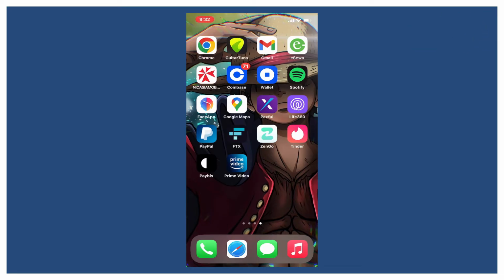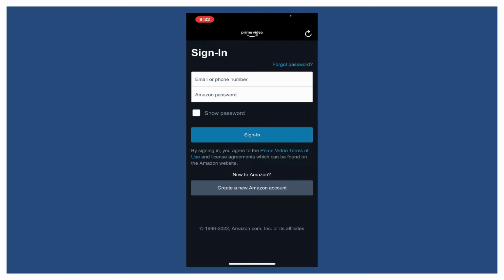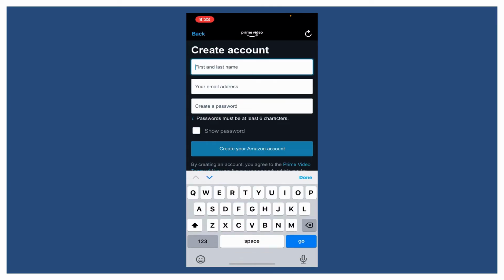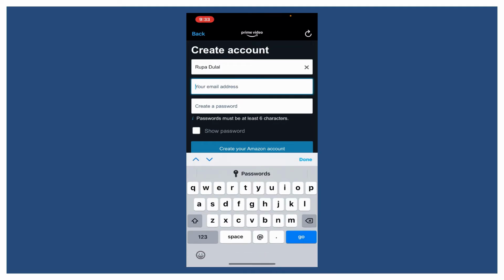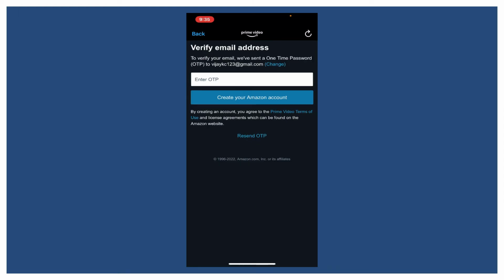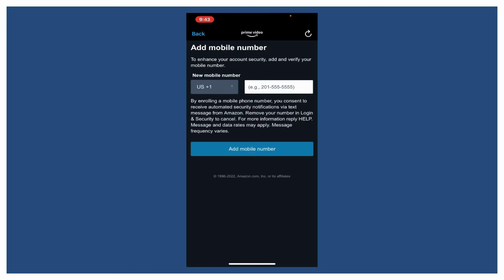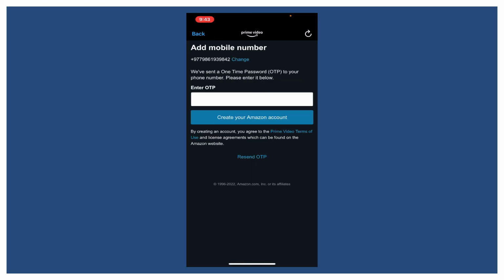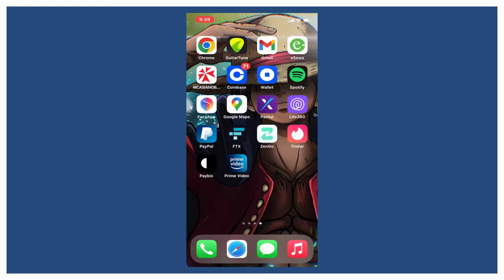How To Sign Up For Amazon Prime Account (2022) | Amazon Prime Registration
In this video I am going to guide you How To Sign Up For Amazon Prime Account.

0:00 - Intro
0:17 - How To Sign Up For Amazon Prime Account
1:47 - Outro

Hey EveryOne!